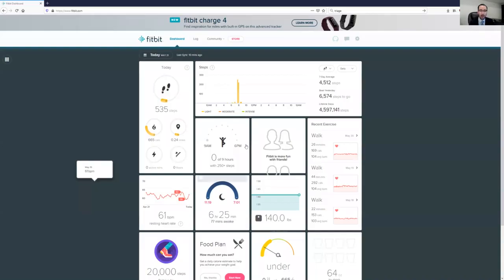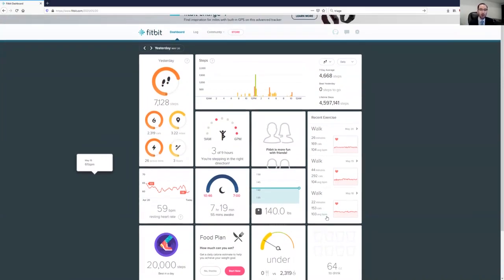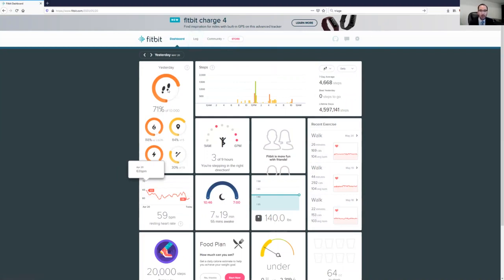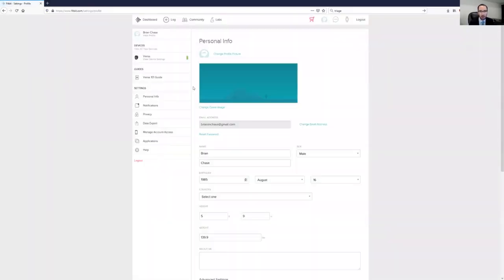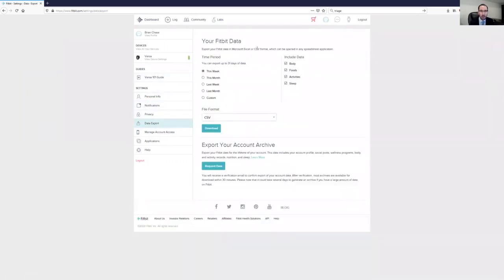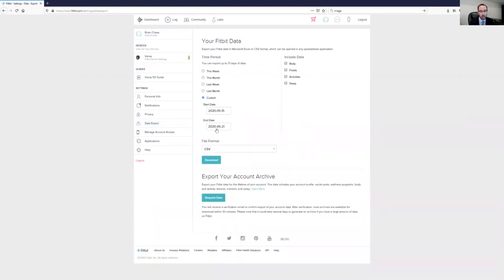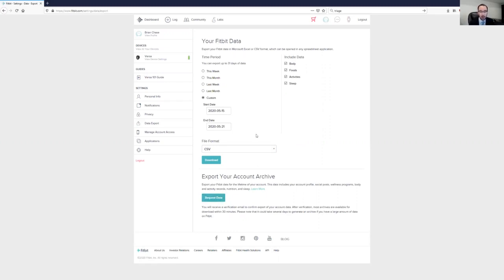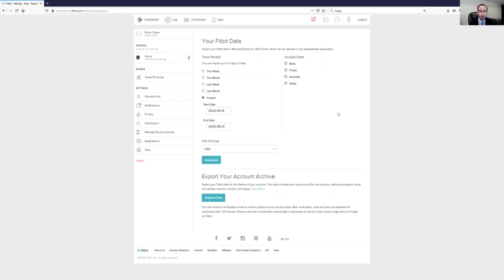Fitbit Data Downloads - Brian Chase